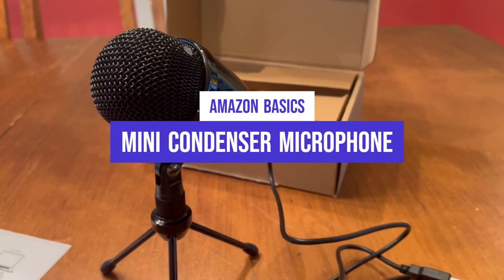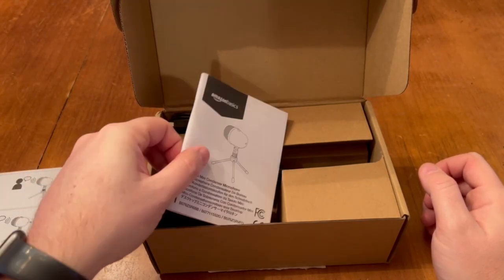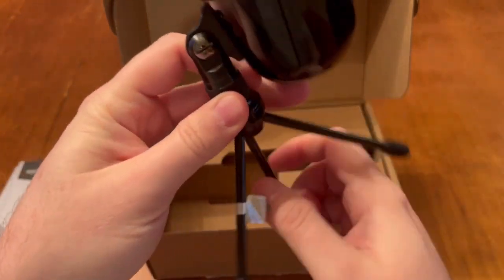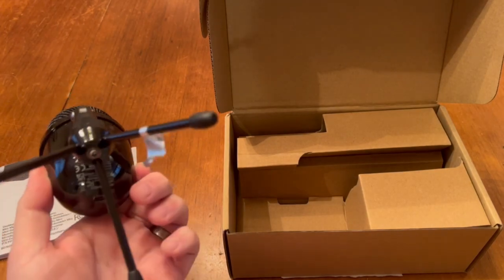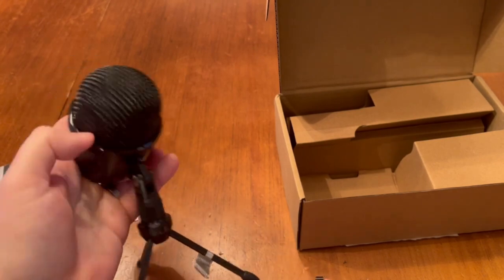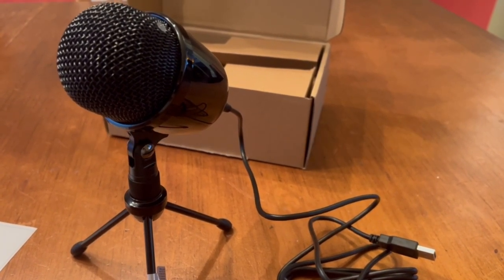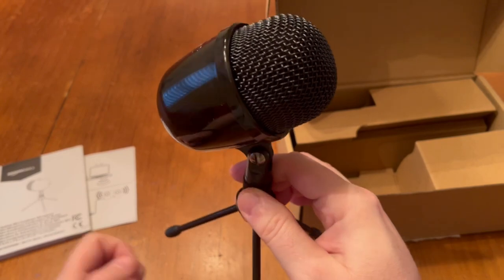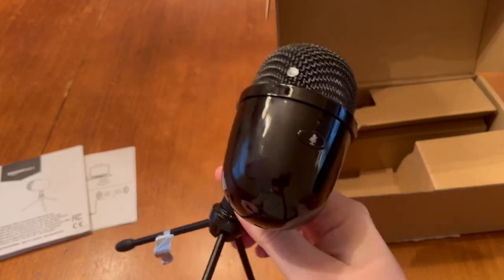Best Budget Microphone? Amazon Basics Mini Condenser Review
The Amazon Basics Mini Condenser Microphone is a compact and sleek microphone that is perfect for recording vocals, instruments, podcasts, and more at home or on the go. With it's mini condenser, this microphone captures a lot of detail and clarity. The Amazon Basics Mini Condenser Microphone is a great value for the price and a reliable choice for recording.